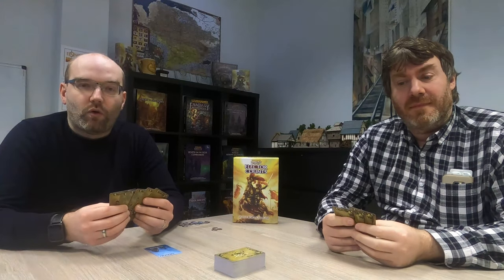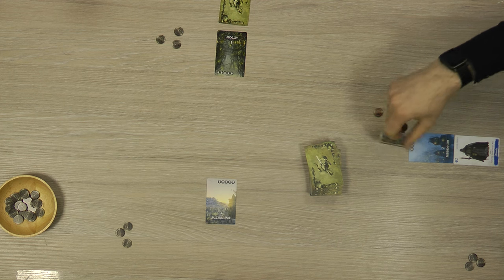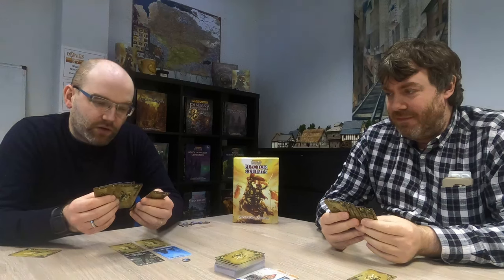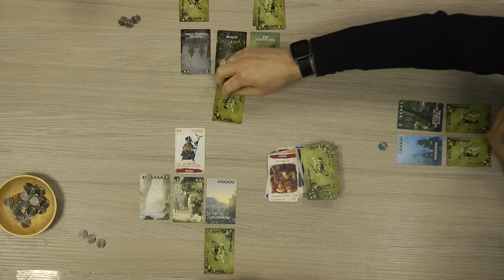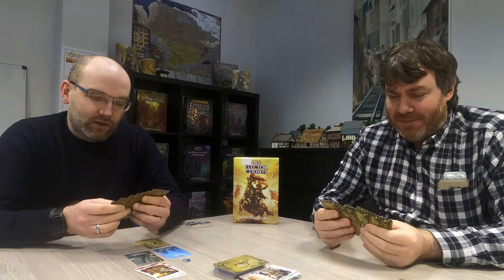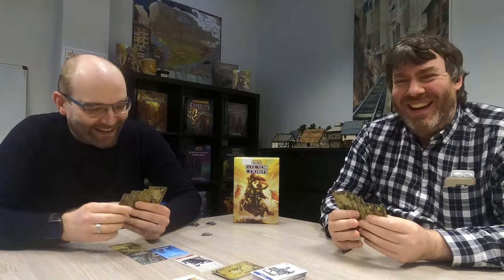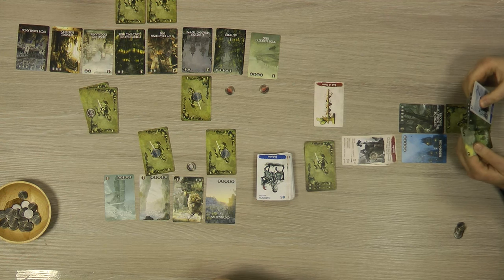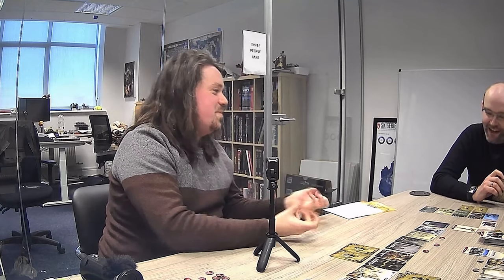Elector Counts Card Game Playthrough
Join C7's Pádraig Murphy, Dave Allen and Kieran Murphy as they play our latest Old World Card Game Elector Counts!

This 2–4 player game is perfect for anyone to enjoy - from those who don't play WFRP to those who want to use it in between their adventures in the Old World!

Elector Counts contains everything you need to vie for control of the Empire. This box contains a set of English rules, 112 game cards, a set of tokens and a player aid card. Designed to mimic the card games enjoyed by ruffians, gamblers and adventurers in inns and taverns across the Empire.